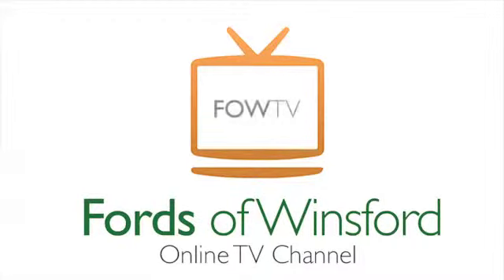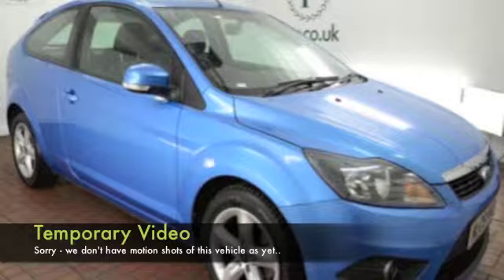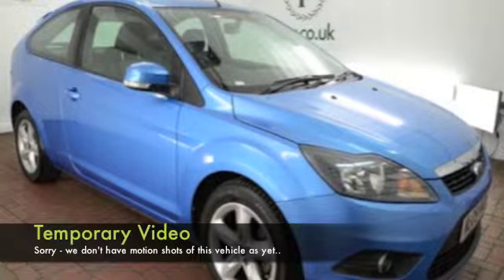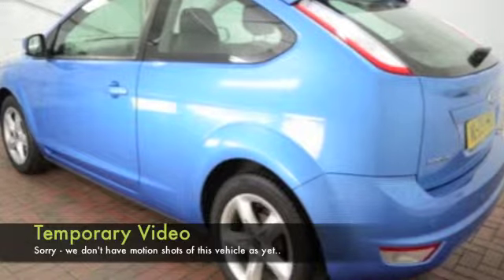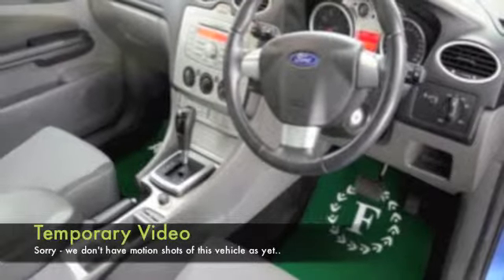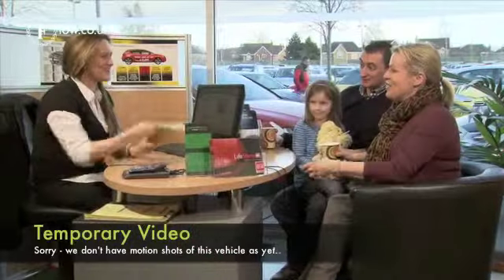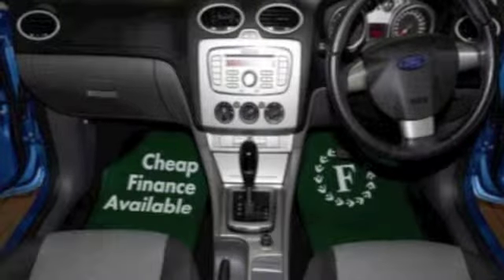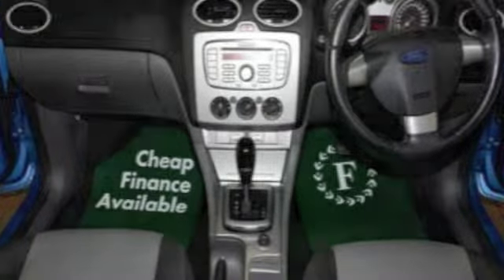FORD FOCUS HATCHBACK (2009) 1.6 ZETEC 3DR AUTO - ML09HVD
DETAILS:
First registered: 29/05/2009
Current mileage: 15160
Registration: ML09HVD
Colour: BLUE

FEATURES:
front electric windows, remote central locking, cloth interior, all round airbags, air conditioning, pas, abs, alloy wheels, metallic paint, cd, parking control, parcel shelf present, hand book presen

This used car is for sale at Fords of Winsford Car Supermarket in Cheshire, UK